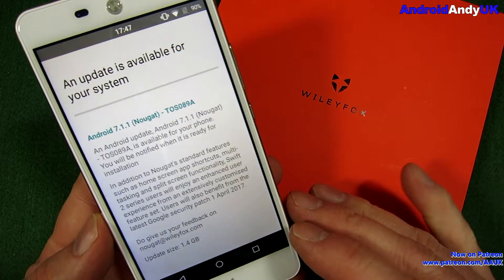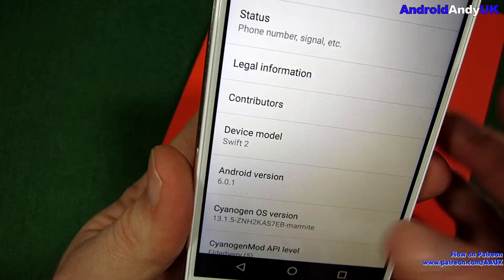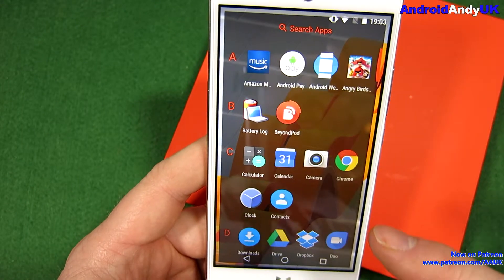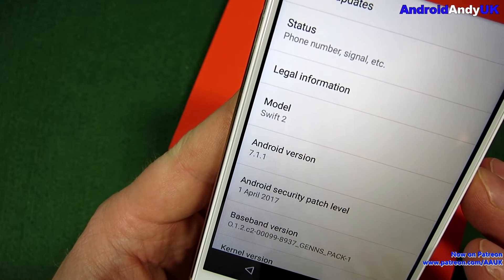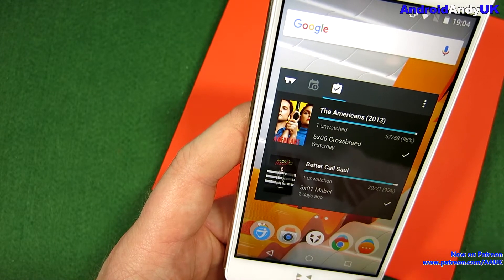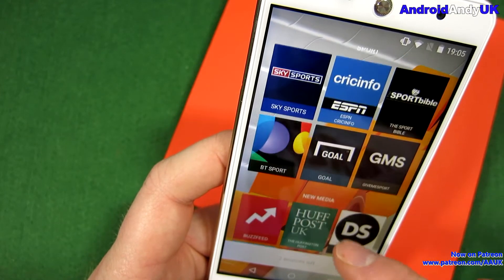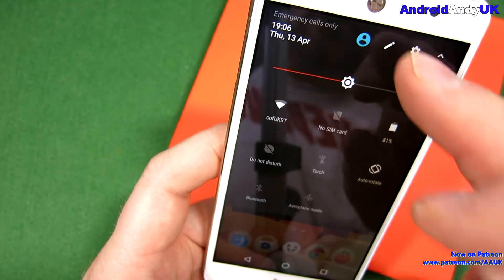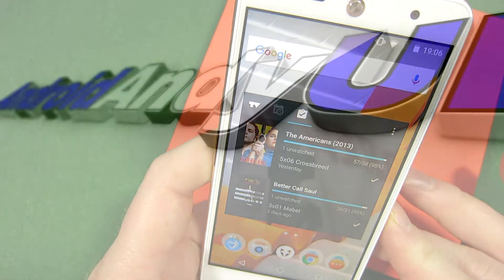Wileyfox Swift 2 gets Nougat!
With Cyanogenmod giving up...  Wileyfox have started patching their devices with stock Android!